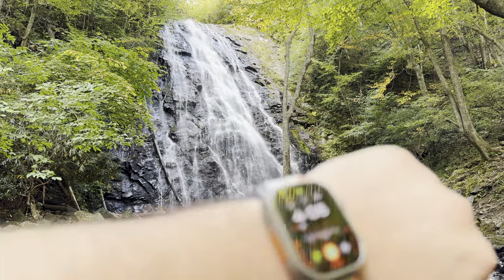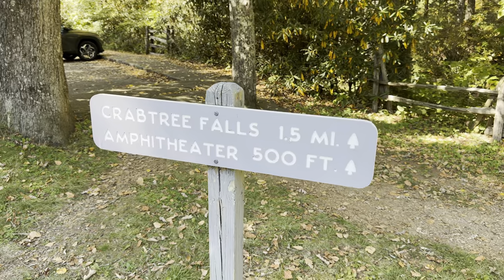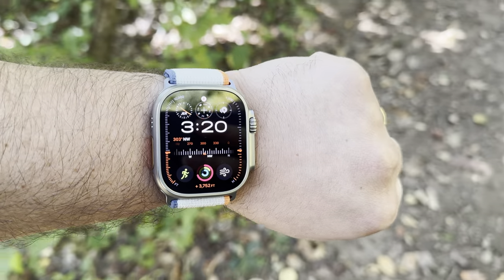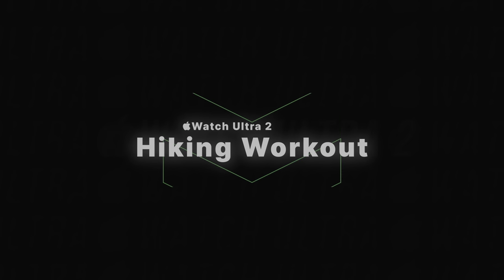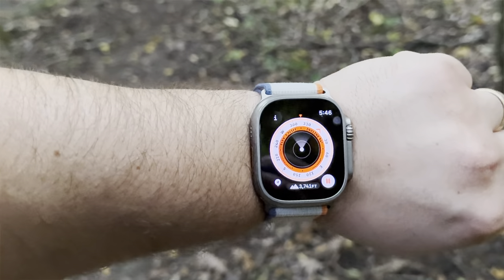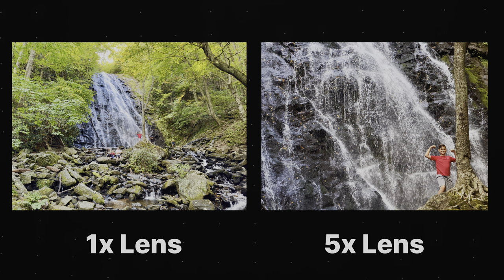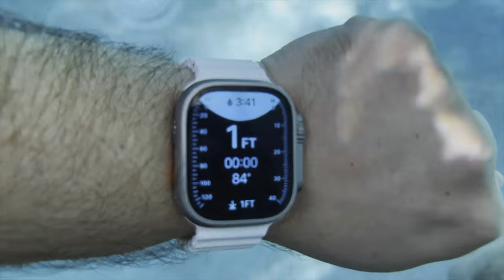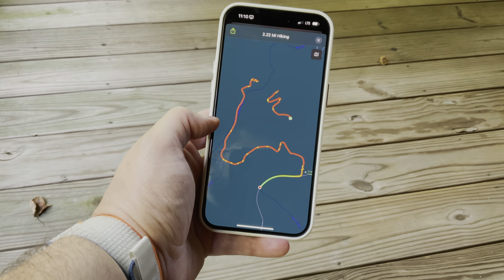Apple Watch Ultra 2 Review! - Hiking to Crabtree Falls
I put the Apple Watch Ultra 2 to the test on a 3-mile hike down to Crabtree Falls in North Carolina. Discover key features like on-device Siri, brighter display, all-new modular Ultra watch face, plus a comparison of the 5X lens on iPhone 15 Pro Max!

📺 Videos Mentioned

Chapters

00:00 Introduction
00:36 Ultra 1 vs Ultra 2
01:34 Ultra 2 Display
01:50 Modular Ultra Watch Face
02:26 Hiking Workout
03:49 iPhone 15 Pro Max 5x Camera
05:10 Conclusion